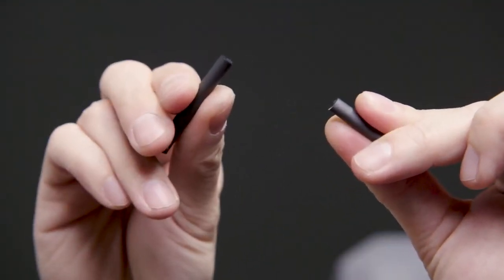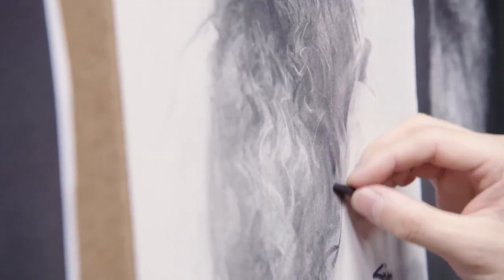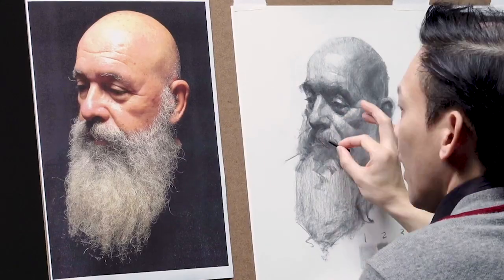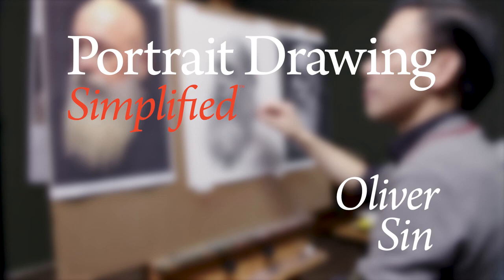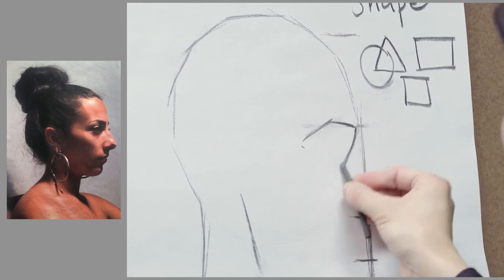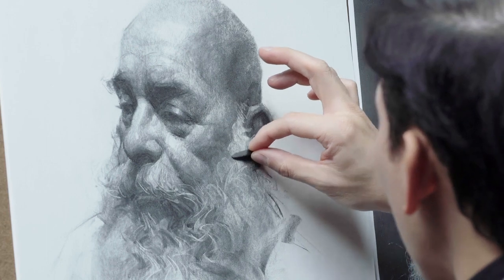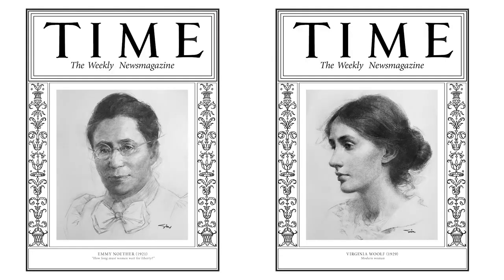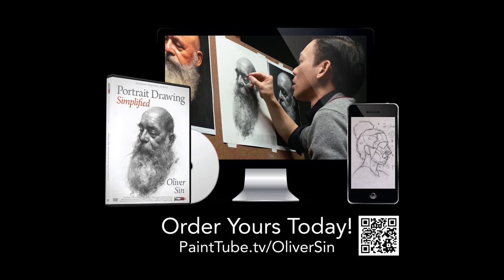Vine Charcoal Portrait Drawing Simplified with Oliver Sin DVD Trailer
Oliver Sin teaches you how to draw vine charcoal portraits, step-by-step in 6hours footage